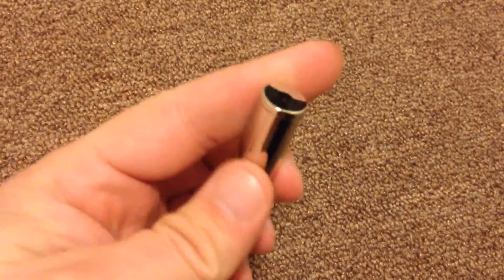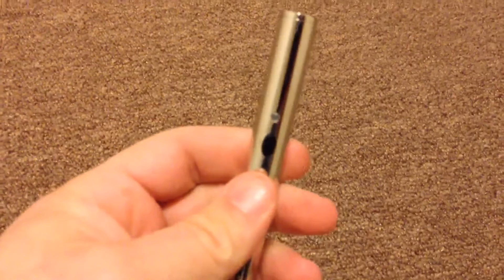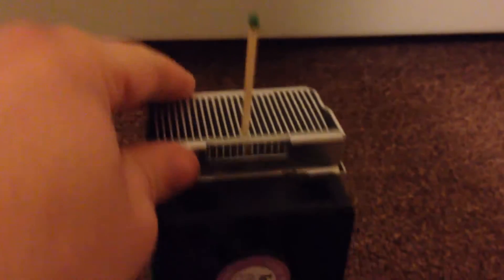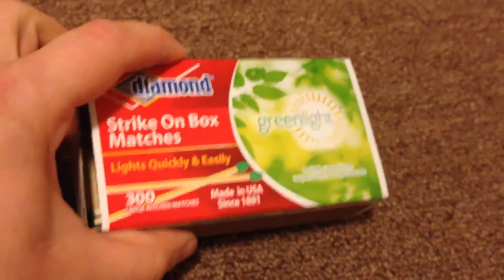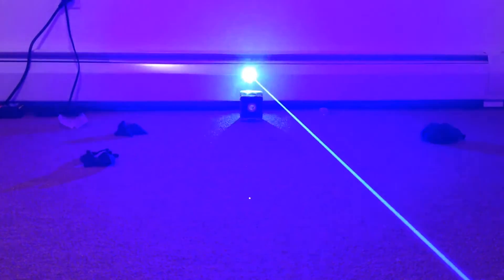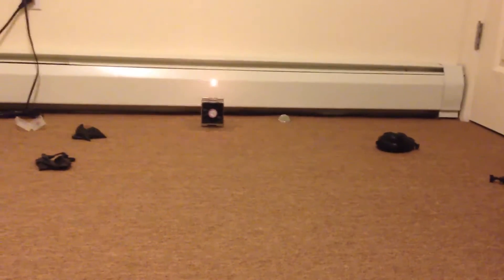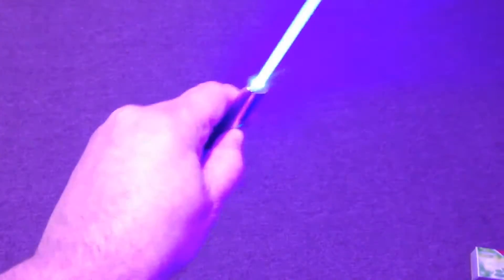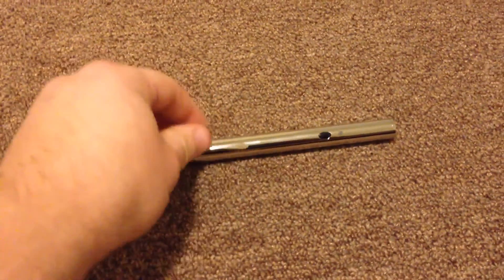Alien Laser 66 3W Burning Match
445nm
2.4A / 3W+
The pan is the full heatsink is proxyed to the laser host , i also installed in all pen size hosts a temp resistor if the laser gets to hot the power will drop to 30% to 70%.